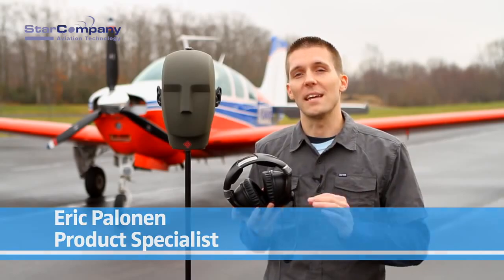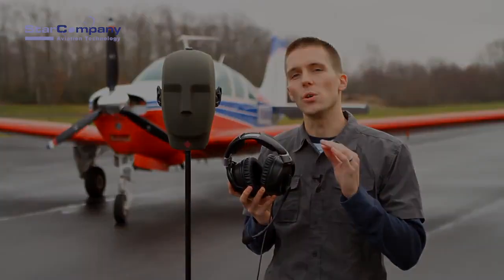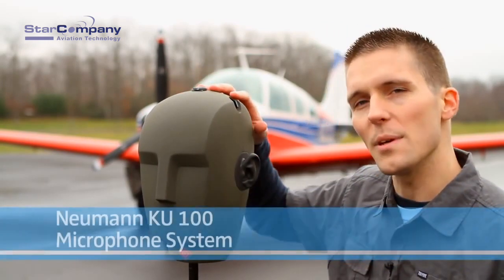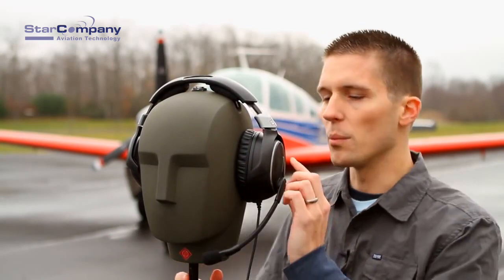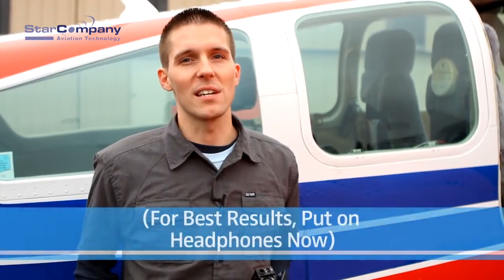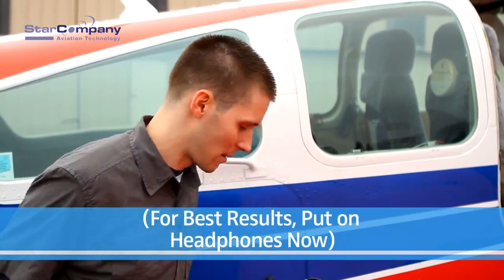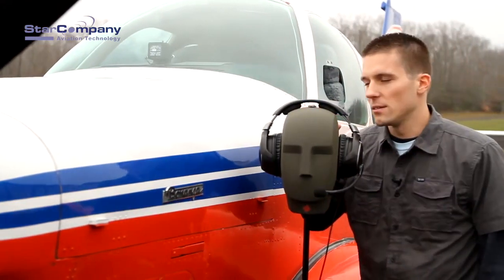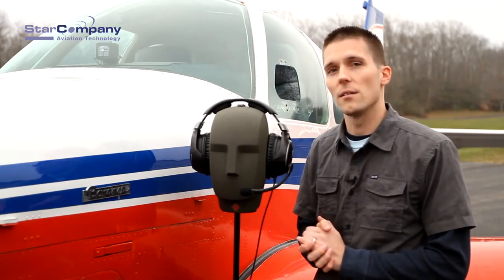Pilot headset shootout! Sennheiser vs Bose vs Lightspeed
We tested the three most important manufacturers of aviation headsets, the result? Look and listen for yourself!